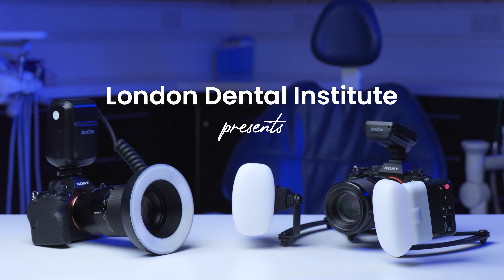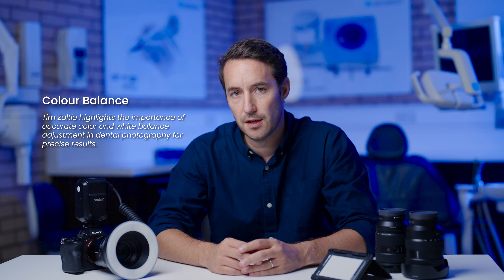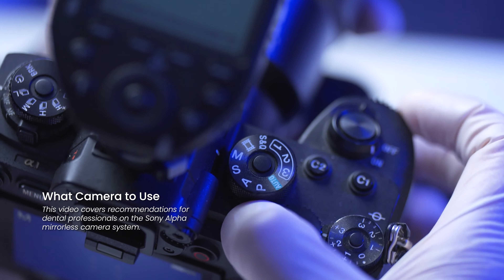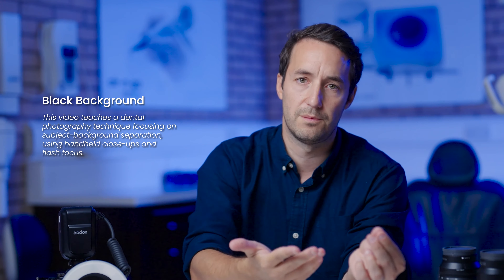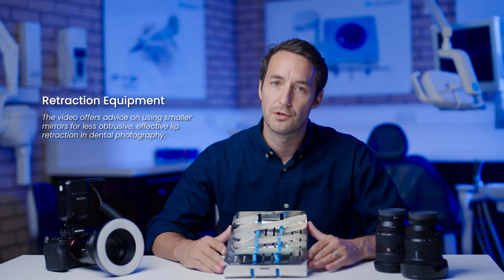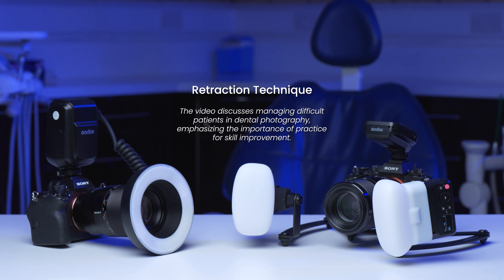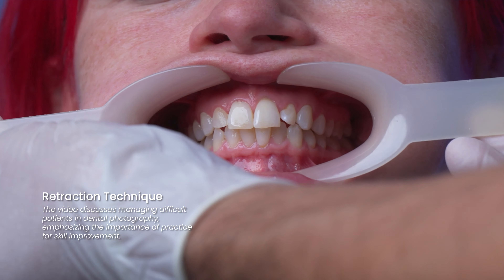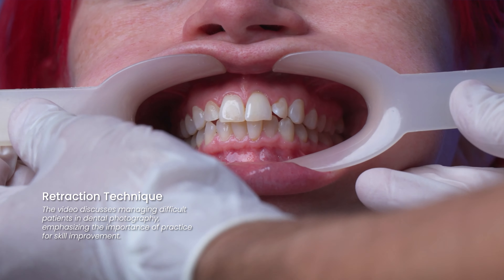Dental Photography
Photography has always been considered an invaluable part of dentistry. That's why we a fully dedicated module to Dental Photography as part of our course.

Furthermore our lecturer, Tim Zoltie made a series of instructional videos focused on key aspects of Clinical Photography, available to our students.